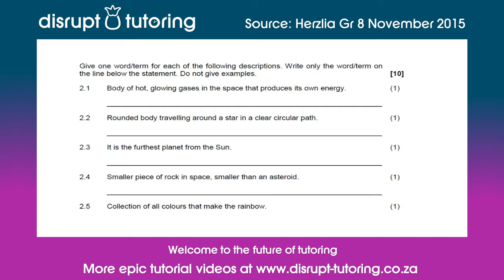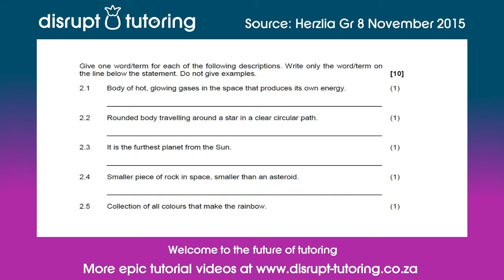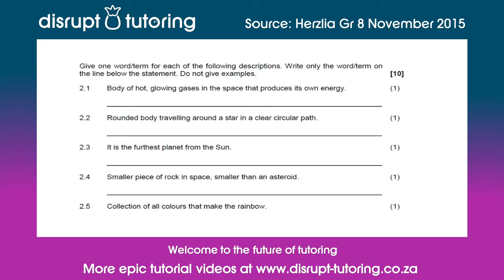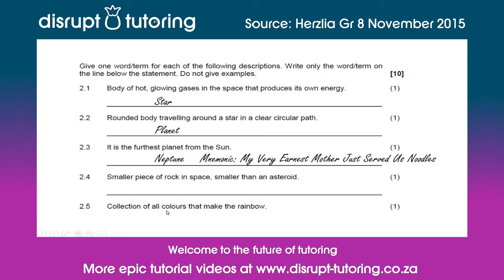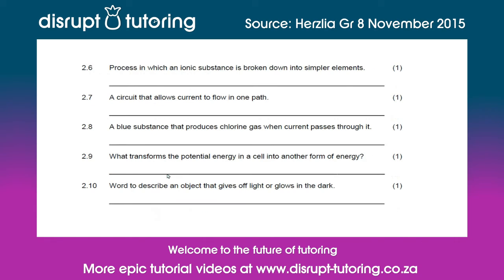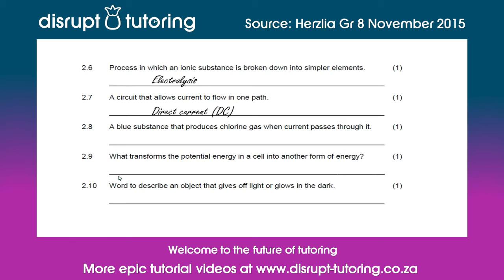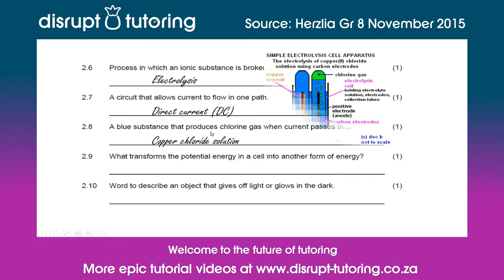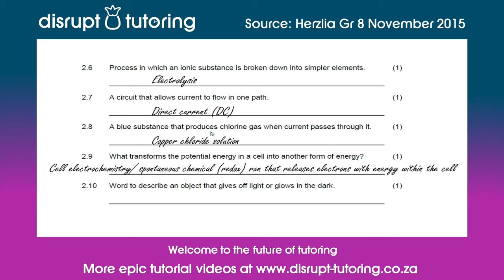#599 Defining terms in Natural Science